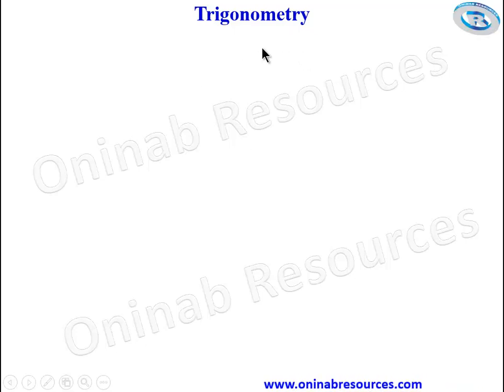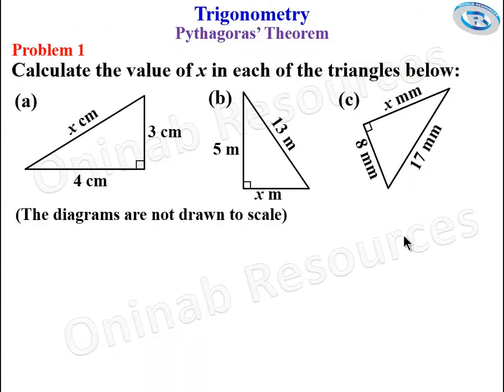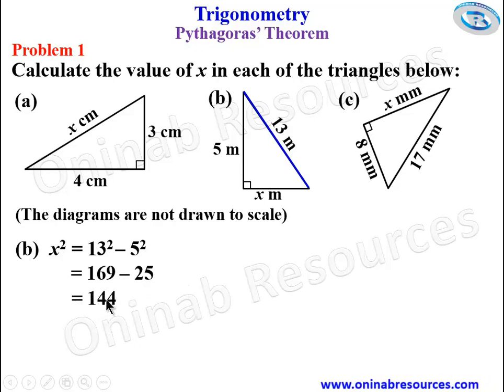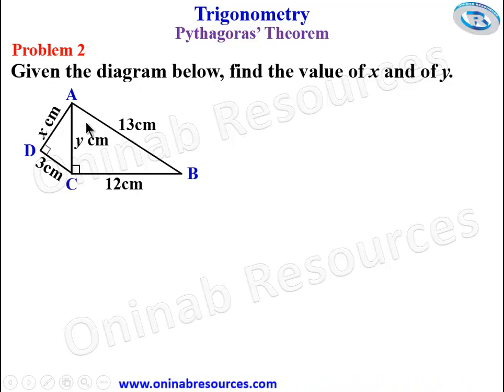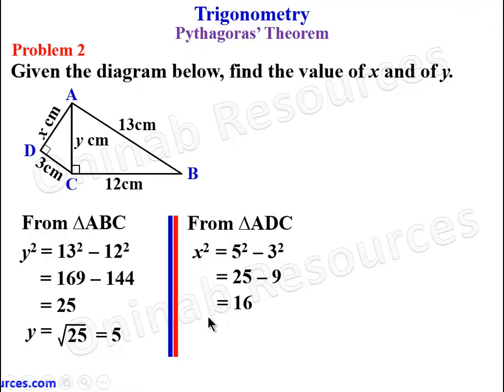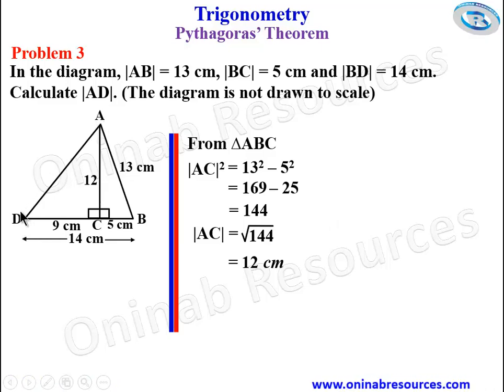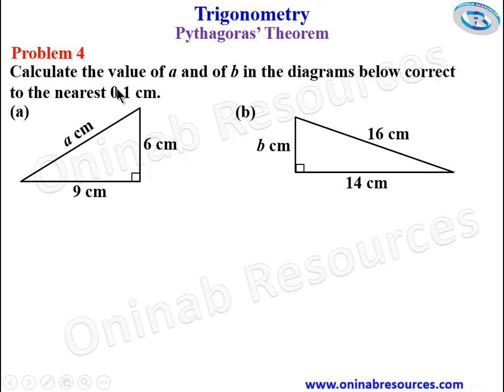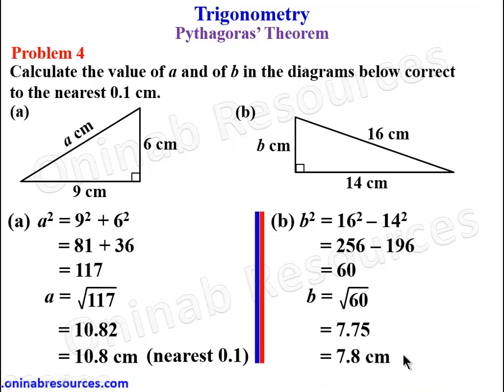Pythagoras Theorem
The video covers the statement of Pythagoras' theorem and its application to solve problems.